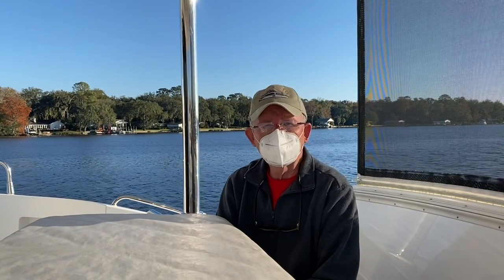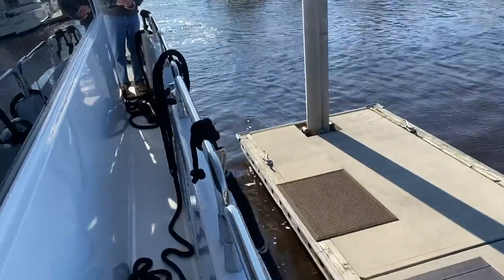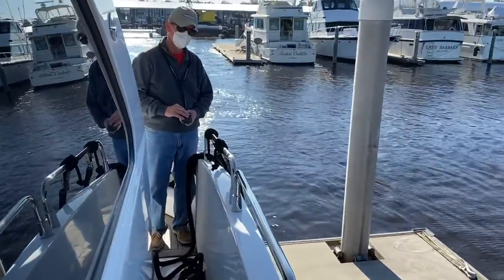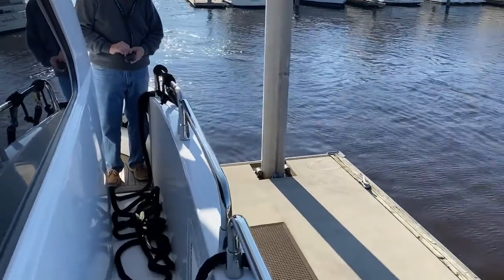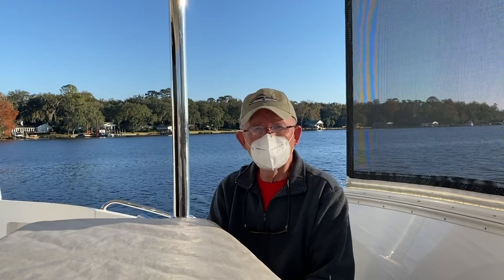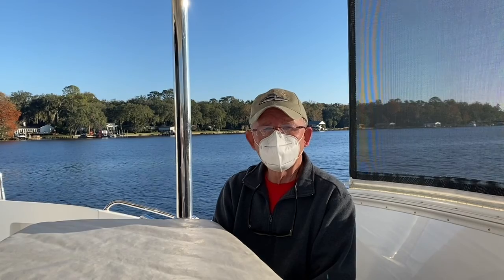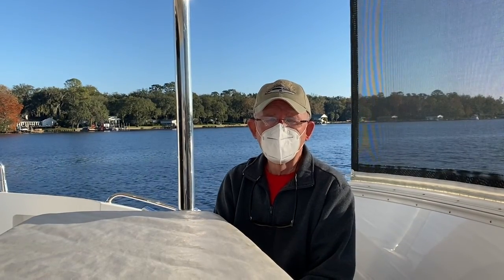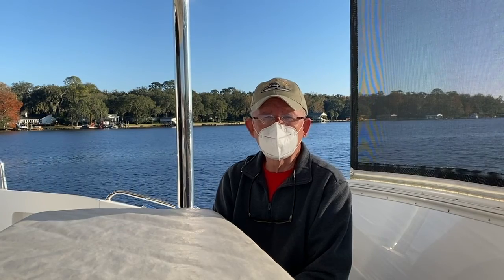What were the key elements of the Dockmate?